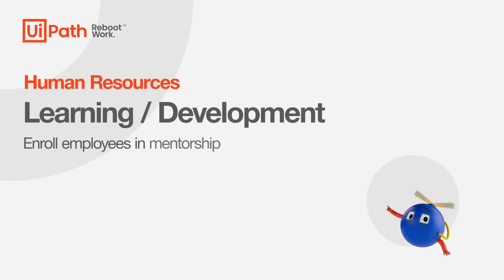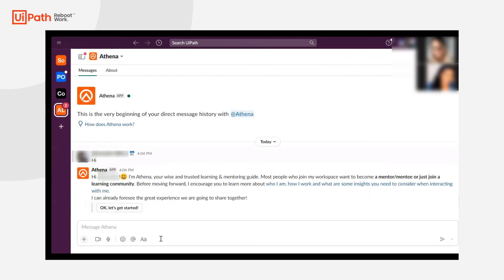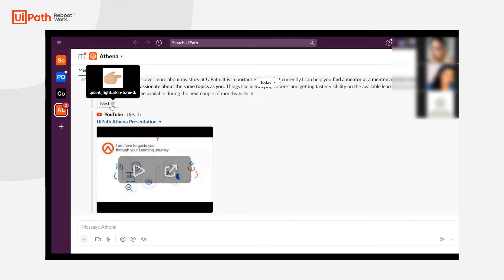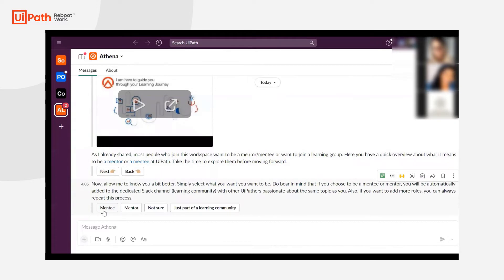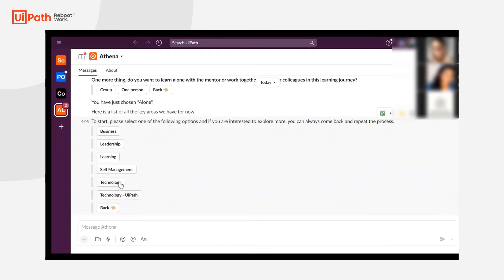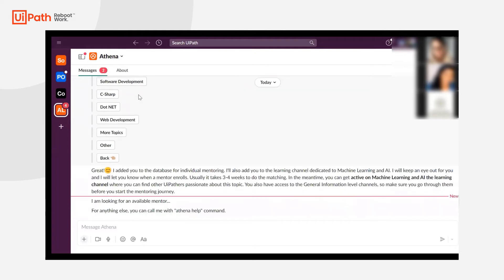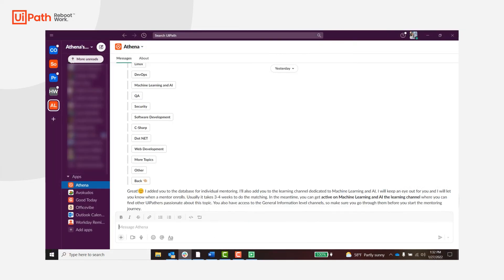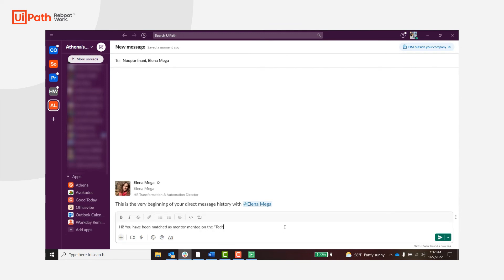Human Resources: Match and Enroll Employees in Mentorship Programs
Increase employee engagement by matching employees to mentor and mentee relationships based on common knowledge/learning needs - end-to-end from automated selection to enrollment to first conversation initiation.